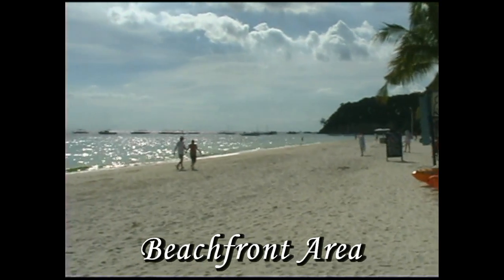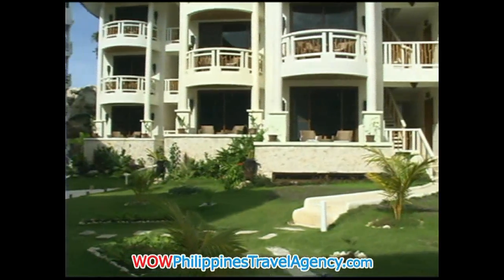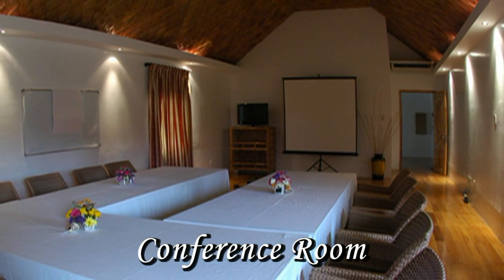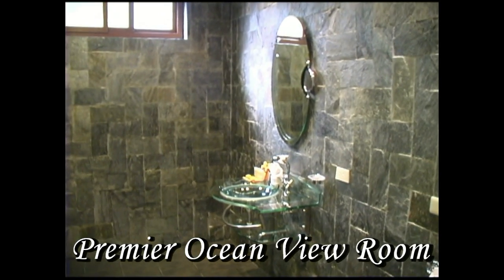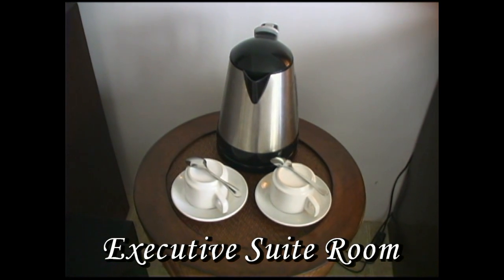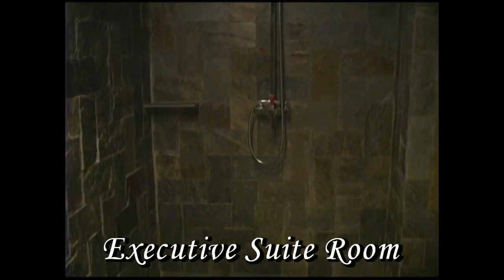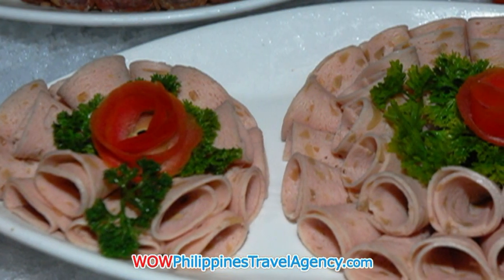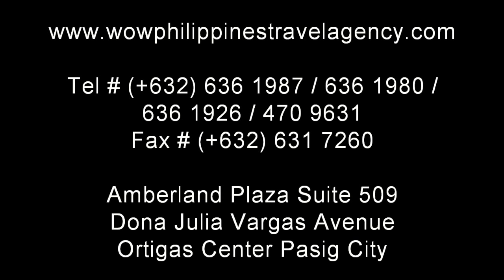Ambassador in Paradise Boracay - Station 1 Boracay - WOW Philippines Travel Agency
The Ambassador Boracay Hotel is situated at the famous Boracay Beach in Station 1, on the tropical paradise Island of Boracay Philippines.

The Ambassador Boracay Island Hotel offers (50) Fifty well appointed guest rooms that are large and spacious, each with a private balcony.

WOW Philippines Travel Agency, Inc. we are one of the most respected and trusted names in Philippines Travel.